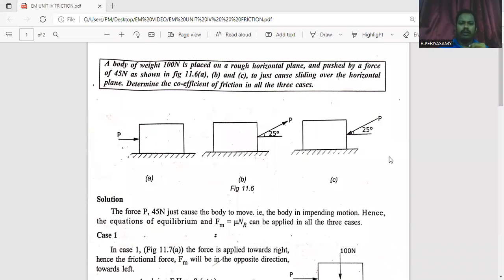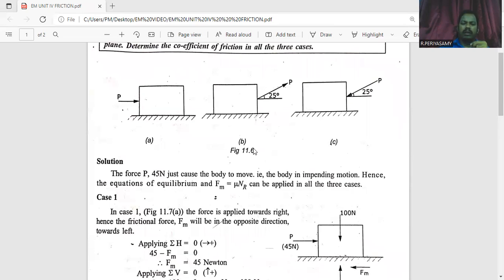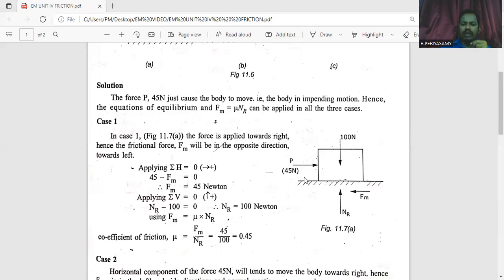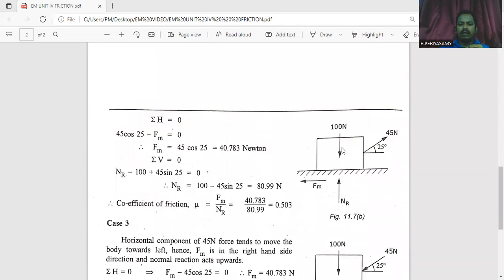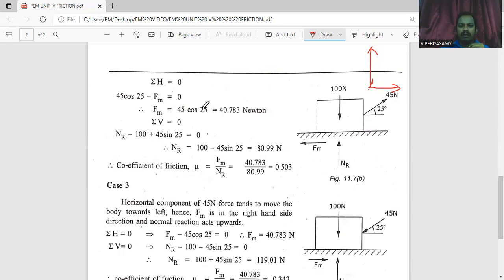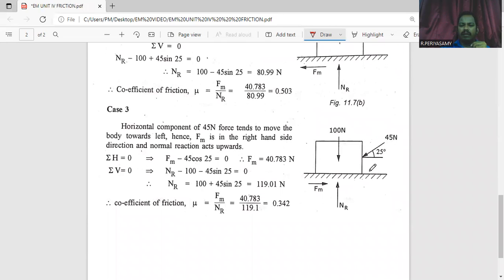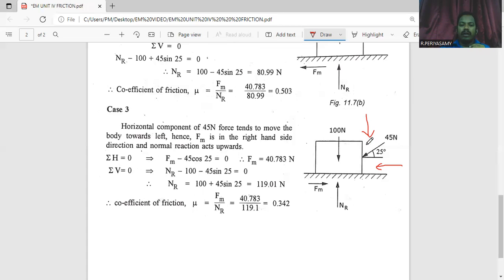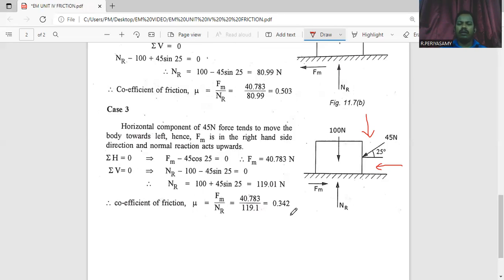ENGINEERING MECHANICS UNIT IV FRICTION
ENGINEERING MECHANICS FRICTION